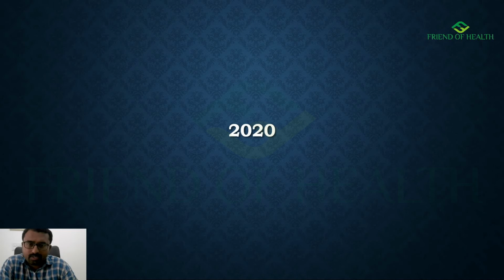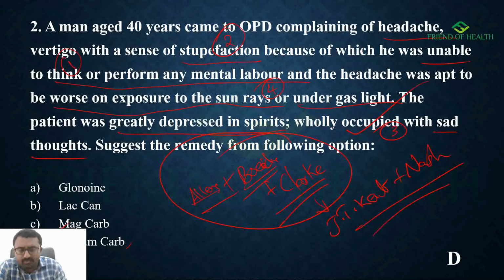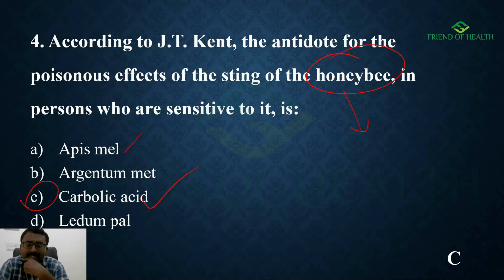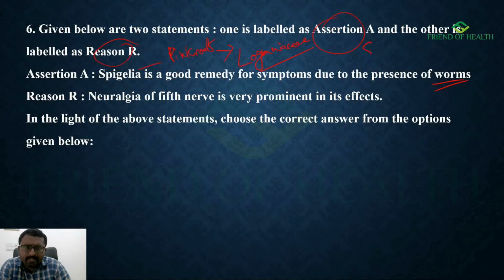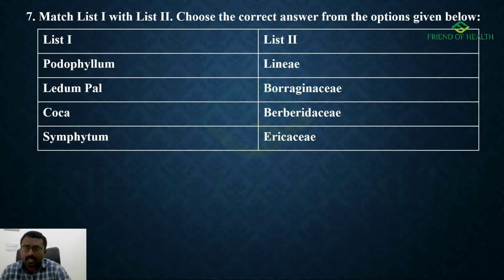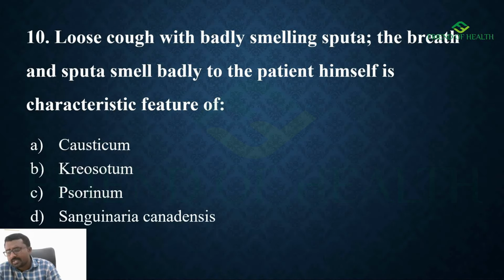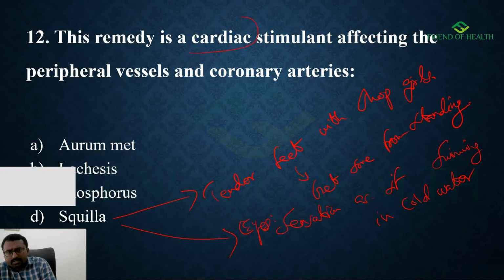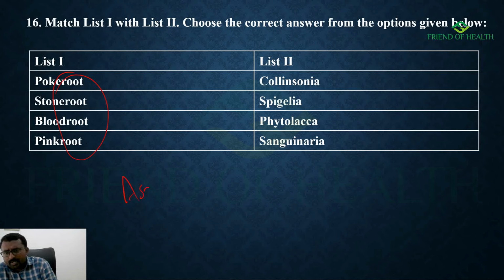Part 4 | AIAPGET 2017 to 2023 Homoeopathy Materia Medica Question Paper | 116 Questions Explained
Are you preparing for AIAPGET 2024 Homoeopathy? In this video Series, we provide a comprehensive analysis of the Materia Medica.

We dissect and explain 116 crucial questions asked in the 2017 to 2023 exams, enabling you to enhance your understanding and preparation for the upcoming AIAPGET examination.

By breaking down each question and providing insightful explanations, we aim to clarify any doubts you may have regarding these topics. This analysis is suitable for students and aspirants who are preparing for various competitive exams in the field of Homoeopathy.

Stay ahead of the competition and increase your chances of scoring high in the AIAPGET 2024 examination.

For non-android users - use organization code as JATHJ and your phone number in the place of the Phone number.

Dr.Mohammed Salih.M.A

Friend of Health